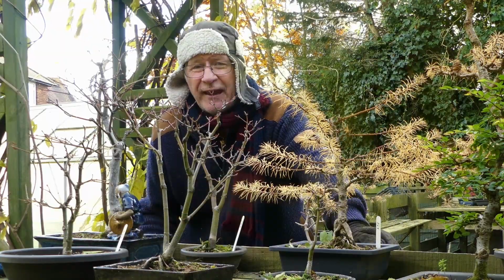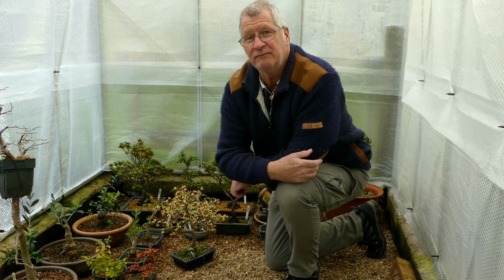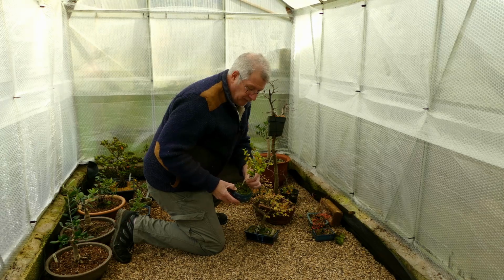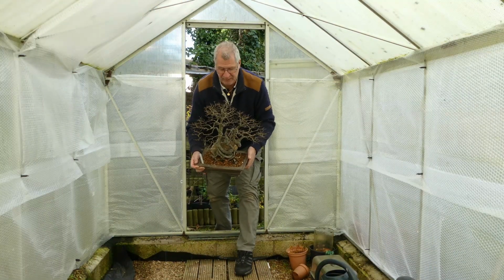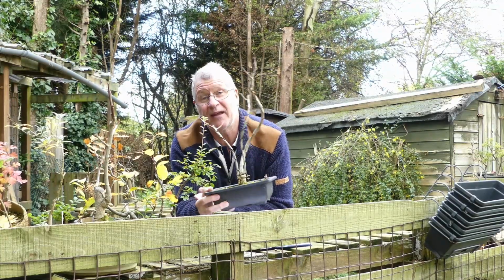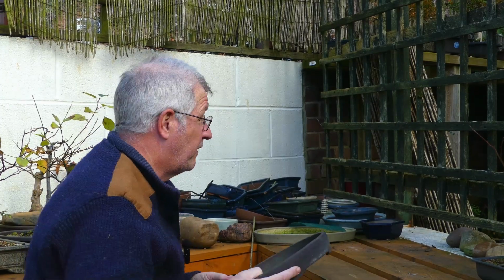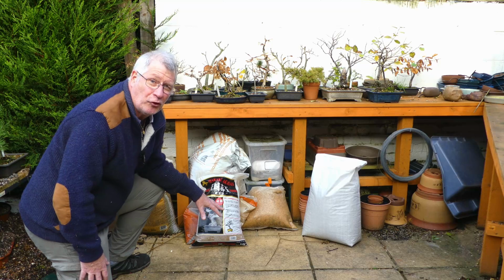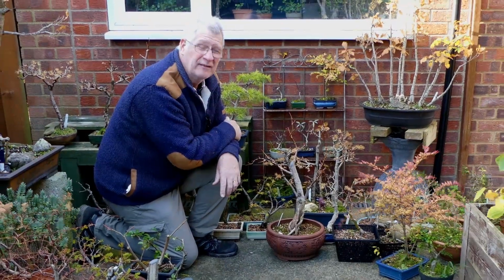THINK AHEAD, Seasonal Bonsai Tasks, Dec / Jan (Winter)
Today I talk through all the essential Bonsai tasks for December / January.  The temperatures are dropping but what do I REALLY need to protect? AND...There is so much work to get done before I can finally update my ACCESS Bonsai Management System.

The Dormant Spray I use: Winter Tree Wash by Growing Success (Green Bottle)

Xavier

-- TIMESTAMPS --
00:00 What Bonsai really needs winter protection?
05:19 Is Chinese Elm very cold hardy?
07:06 What is a safe location for your Bonsai?
07:43 A last ‘wire’ check.
08:41 Plan for next Springs repots.
09:38 Make sure Display Benches and Pots are checked.
11:48 Applying my Dormant Spray.
13:10 Check stocks of soil, pots, fertilser & bug sprays.
15:42 Subscribers Photographs.
17:23 A word about my Access Bonsai Management System.